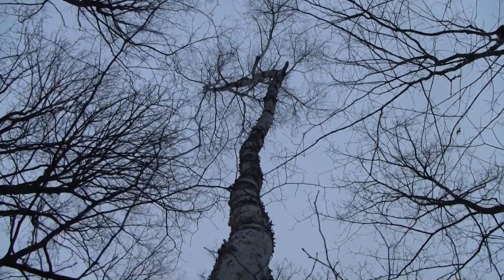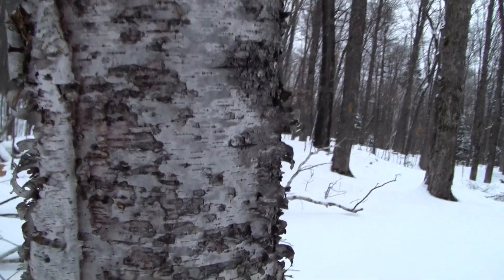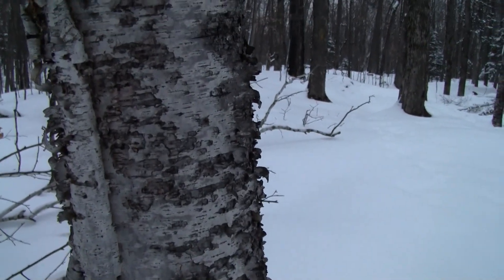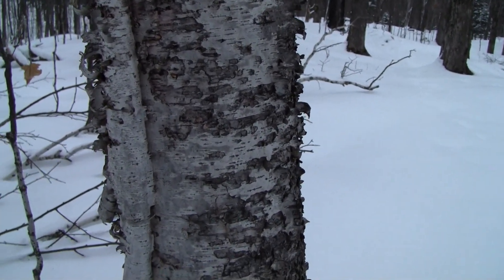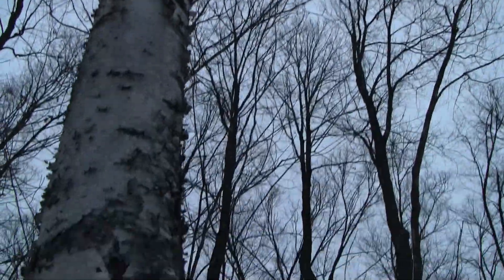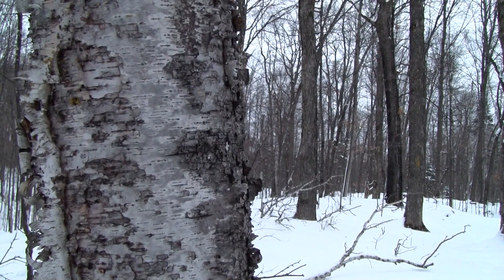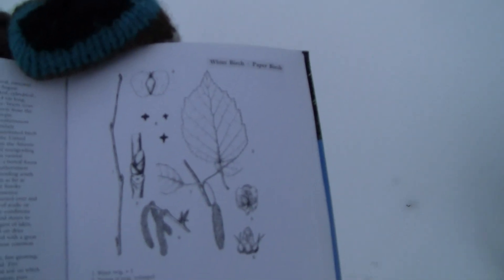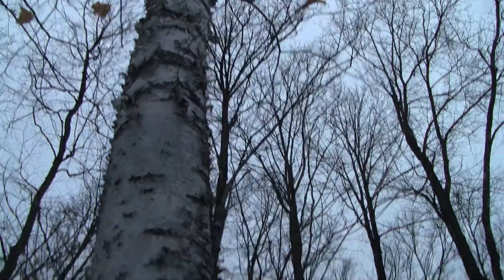Cool Things in Nature!!! Ecosode: Winter Tree ID Paper Birch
Hello and welcome to Cool Things in Nature!!!  In today's ecosode, we continue our winter tree identification series with Paper Birch.  Watch and learn!!!